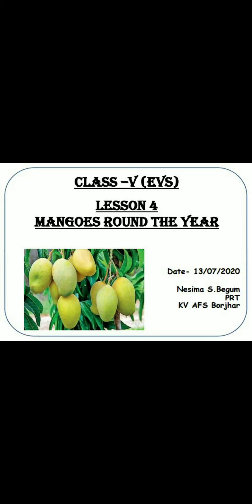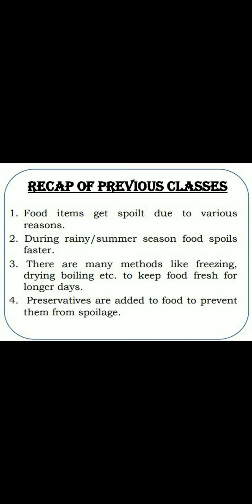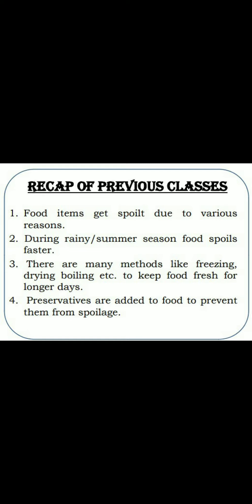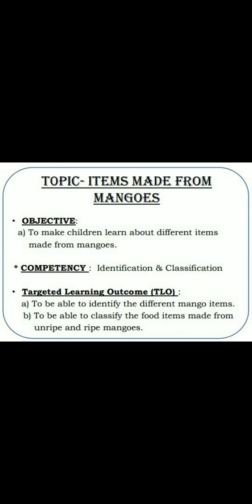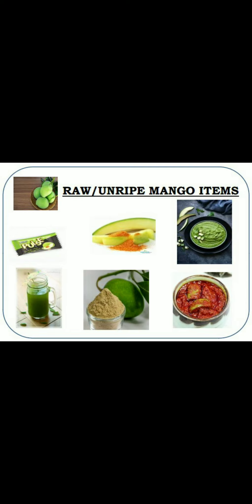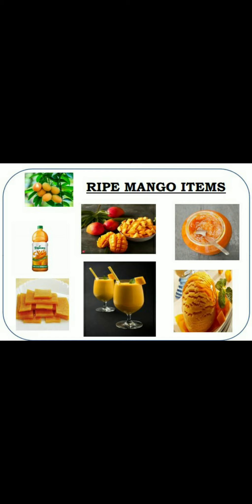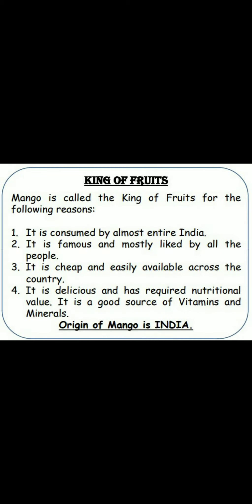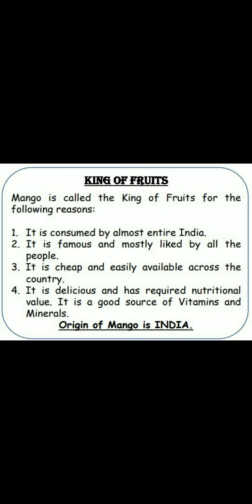Mangoes Round the Year